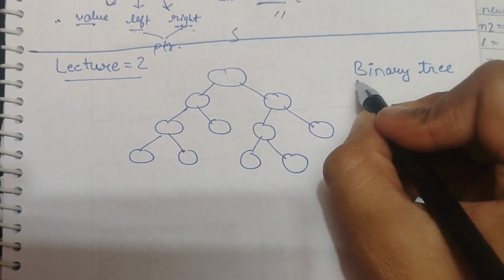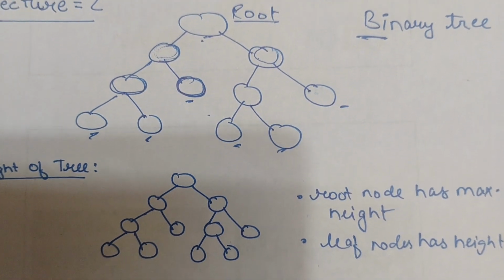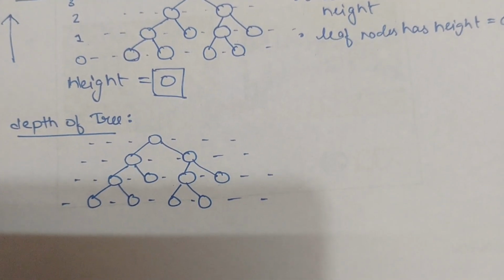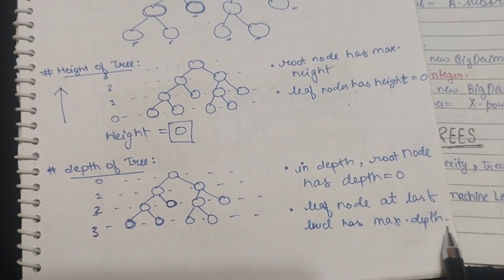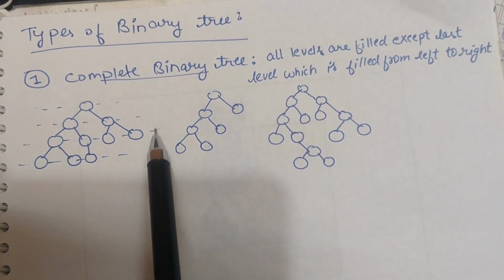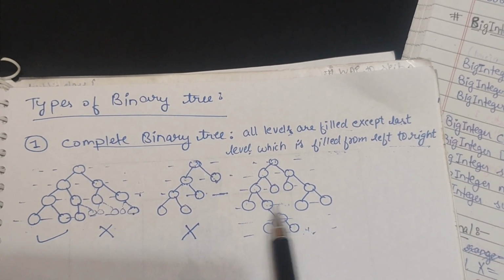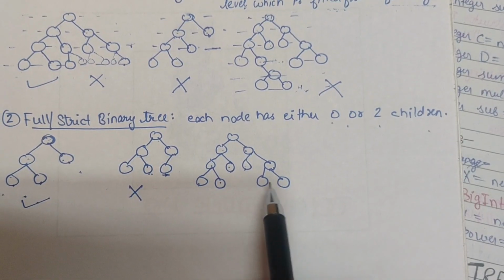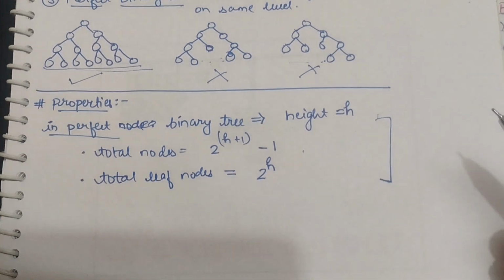Binary Tree | types of binary trees | lecture 02 | Tree playlist | DSA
Now that you know the basics of trees, it’s time to dive into the most popular tree type in computer science: the Binary Tree. But did you know there are strict rules that classify different kinds of binary trees?

​In this video, we break down the exact differences between Full, Complete, and Perfect Binary Trees with simple visual examples. Confusing these types is one of the most common mistakes in coding interviews, so we’re clearing up the confusion once and for all!

​📌 What You'll Learn in This Video:

​🔹 What is a Binary Tree? (The strict 2-child rule)

​🔹 Full Binary Tree: The "0 or 2 children" rule.

​🔹 Complete Binary Tree: Filled left-to-right, level by level.

​🔹 Perfect Binary Tree: The ultimate symmetric tree where all leaves are at the same level.

​🔹 Summary Cheat Sheet: A quick mental trick to never confuse them again.

💬 Challenge of the Day:
Can a binary tree be Complete but NOT Full? Drop your answer in the comments below with a brief explanation!